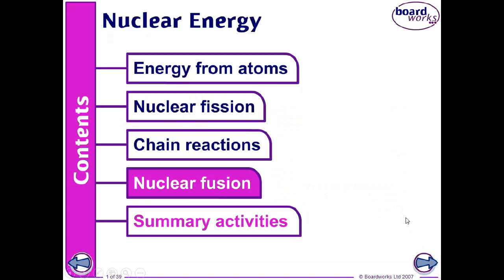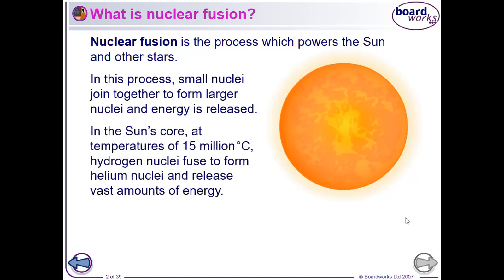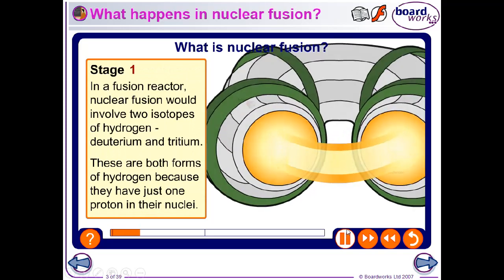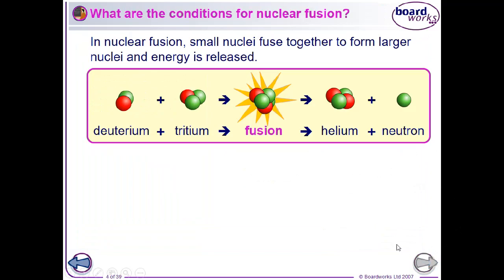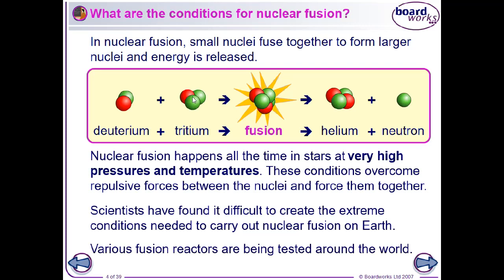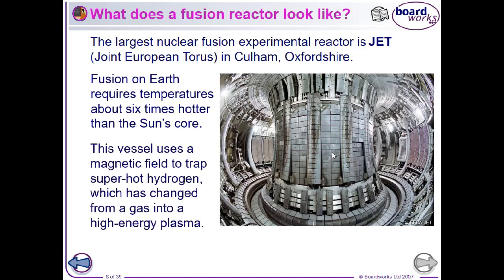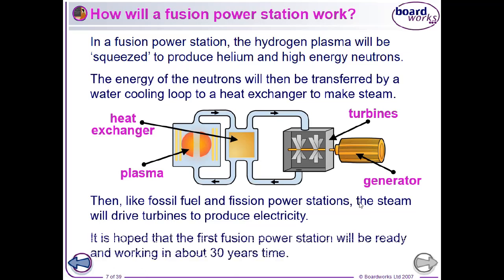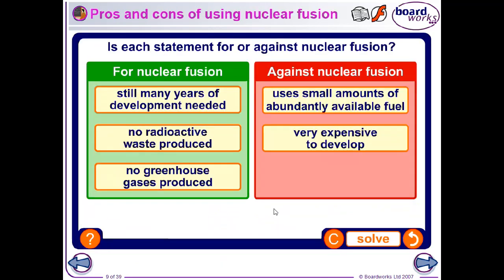12. Nuclear Fusion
Video presentation of the powerpoint covering Nuclear Fusion